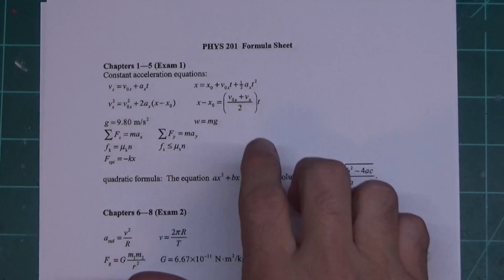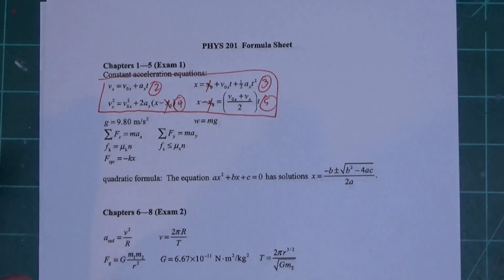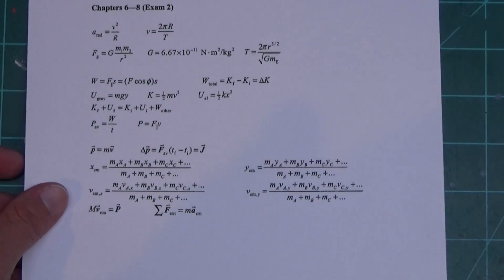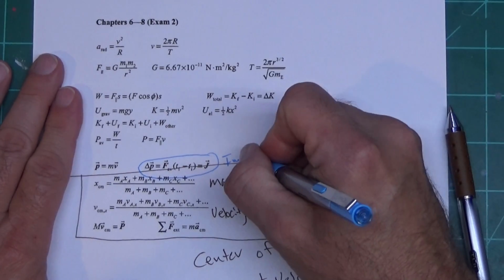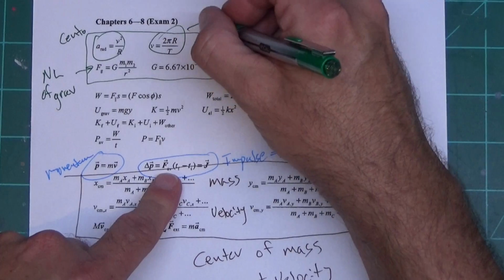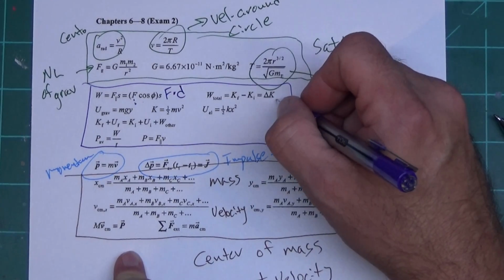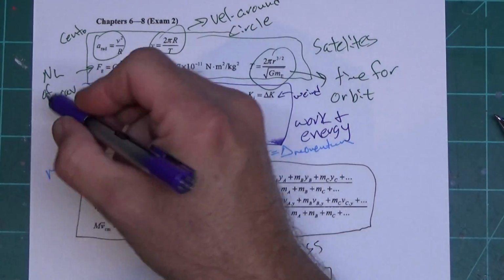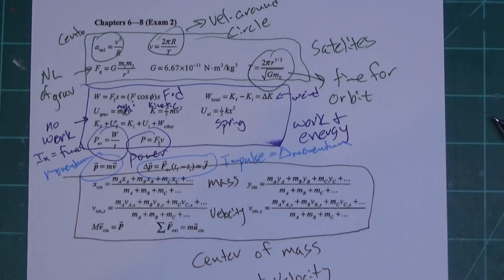Physics 201 Exam 2 formula sheet for Dr. Ford at Texas A&M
This is a short video explaining what the different parts of the exam 2 formula sheet have on it for Physics 201 at Texas A&N university